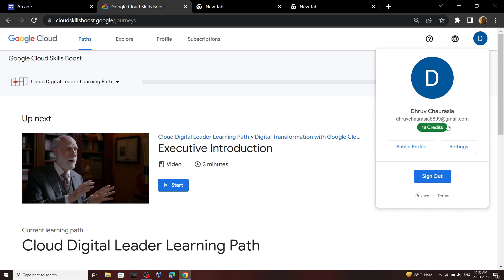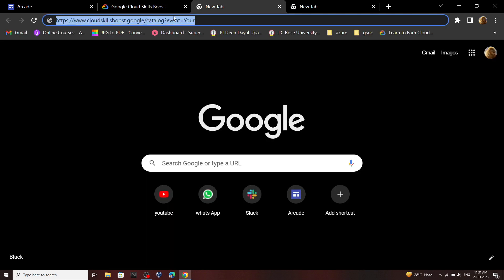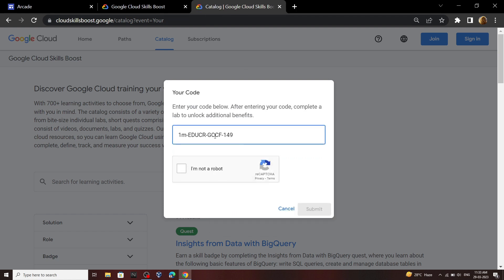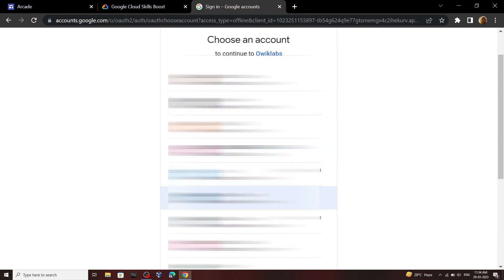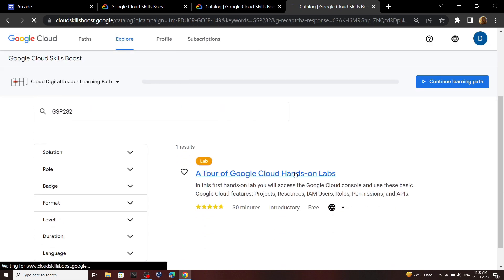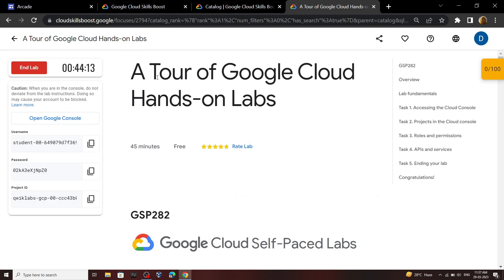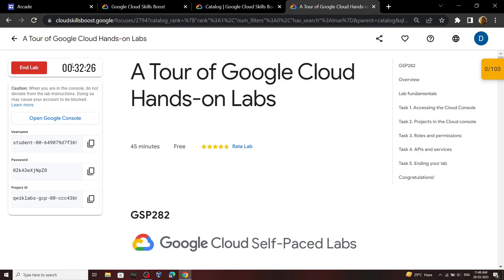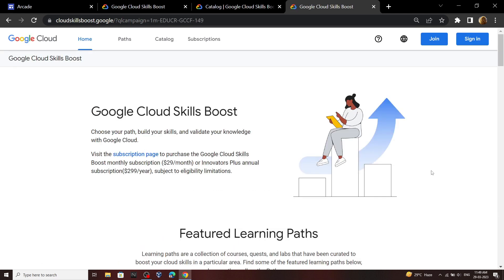Get Free Credits & Subscription of Qwiklabs || CLAIM it Now || March-April 2023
Claim it before it expires!!

Code:
1m-EDUCR-GCCF-149

Win Watch, Earbuds & many more:

• Pan-India Hackath...

Google Cloud
Qwiklabs
free swags
learn-google cloud
googlecloud2022
Qwiklabs Subscription